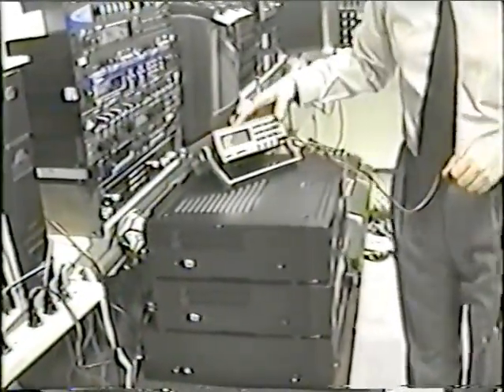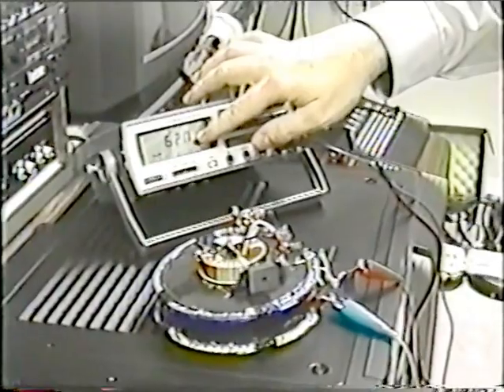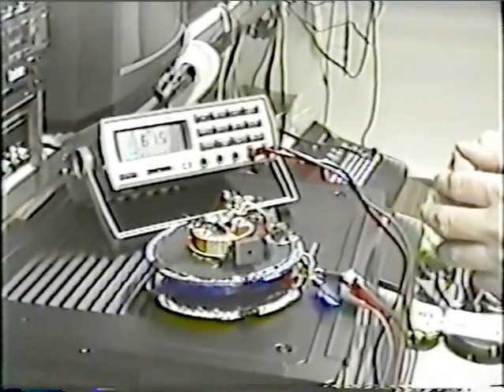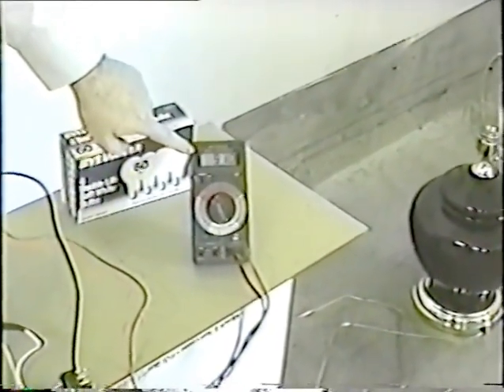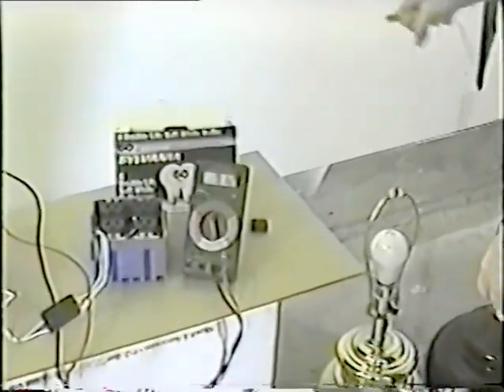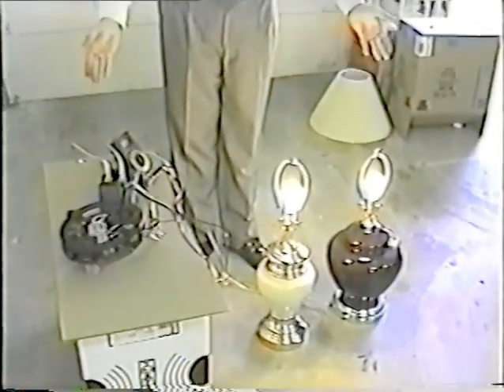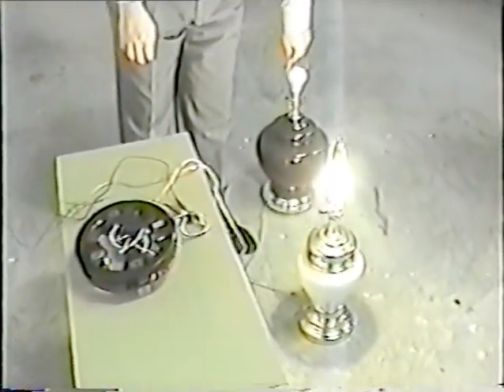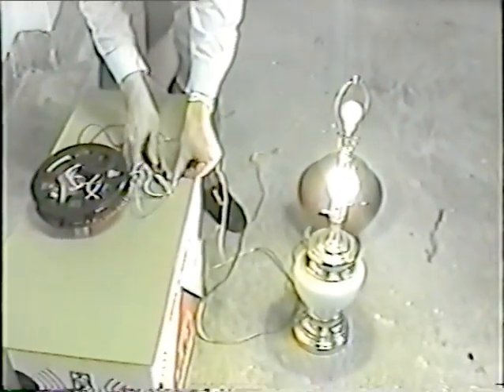Steven Mark TPU - Answer in text: how it's working...?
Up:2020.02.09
Możliwe, że użyty jest stop bizmutu i ALU. Poddany rezonansowi co ponoć ma pozyskiwać neutrino z otoczenia niczym panel słoneczny.
rezonans albo ok 700Hz albo nawet 700-1100Mhz. Coś nie ustalono poprawnie.

Urządzenie "działa" na częstotliwości roboczej 7,3Hz w trybie generatora. Jest to częstotliwość +/- rezonansu ziemi (7.83Hz)
Ponoć specjalnie aby się nie spaliło z nadmiaru energii. Wyjściem jest 5kHz DC HASH czyli jako powiedzmy szum lub piki.

Są możliwości:
a) 7,3Hz podaje rytm dla innego generatora lub dwóch, trzech które to one generują nośną sygnału na trzech różnych częstotliwościach ściśle powiązanych z falą stojącą między nimi.
b)7,3Hz generowane jest jako nośna i w efekcie powstają harmoniczne które zyskują z każdym rezonansem.

Prawdopodobnie rezonans powstaje w skutek podania na 1 lub 2 cewki nośnej (w wersji a lub b) . Powstaje fala stojąca i tu kolejna wersja:
czy mamy do czynienia z falą stojącą statyczną czy stojącą wirującą lub odbitą stojącą. Brzmi to niedorzecznie ale trzeba uwzględnić to że świadkowie mówią o tym, że urządzenie podczas pracy wykazywało efekt żyroskopowy i lekko wibrowało i się znaczenie nagrzewało.
Możliwe, że wibracje są od małego silniczka jako generatora zamiast np. tranzystora/ów. Ruch żyroskopowy musiał być od efektu wirującego pola magnetycznego. Czy to możliwe aby wirujące pole magnetyczne dało się w ten sposób odczuć ? Nie sądzę. Więc co mogli czuć świadkowie ? Możliwe że ten efekt to rezonans. Jeśli walniemy w dzwon wyraźnie czujemy wibracje i jeśli będziemy nim kręcić podczas wybrzmienia będzie to efekt żyroskopowy w odczuciu ? możliwe.

 Ostatnia sprawa to przykładany "magnes". Ponoć nie byle jaki i nie jest to magnes ferrytowy. ST wydął ponoć 10k$ na różne kombinacje  magnesów aż znalazł optymalny jak mówi.
Wiec co co może być ?
Odejdźmy na chwilę od tego. Urządzenie działa w częstotliwości fal alfa. Fale alfa są w pierwiastkach radioaktywnych. Czyżby użył czegoś takiego.
Jest jeden idealnie wpasowywujący się materiał Cobalt.
Cobalt jest magnesem, potraktowany neutronami staje się radioaktywny w zakresie właśnie fal alfa,beta,gamma w zależności od potrzeb. Jeśli ten magiczny magnes jest Cobaltem i został "napromieniowany" do działania na falach alfa to dlatego może go trzymać bez obaw w ręku. Nawet dla beta nie był by problemem.

Niestety nie musi to być prawda gdyż zaufany współpracownik twierdzi, że magnes był tylko po to aby otworzyć obwód. Czyli  metoda na kontaktron i po to aby inwestorzy bardziej uwierzyli w jego moc.
fake? możliwe bardziej niż prawda
zauważyłem, że na filmie gdzie wyjmuje go z teczki ... po czym obraca gdy działa słychać klik znowu obraca i znowu klik. W tym samym momencie gdy mówi że się wyłącza i włącza po odwróceniu i nie wie dlaczego tak się dzieje. Niestety przychodzi mi na myśl że w środku jest powiedzmy kawałek czegoś ciężkiego co zamyka obwód . Zwrócić należy też uwagę na to że miernik może być spreparowany.
I kolejny film z lampami:
możliwe że w nich są małe akumulatory z inwerterem lub to urządzenie to inwerter. Bo po co tak duże lampy, ok bo takie miał.

W/g mnie urządzenie działa tylko i wyłącznie na efekcie fali stojącej raczej na częstotliwościach  od 0.5Hz do max kilku Mhz. Są dwa powody:
-rytm dla fali stojącej "wędrującej"
-rezonans główny jako multiplikator fali stojącej z przesunięciem fazy z jej pomiarem.
Czyli idzie np. 7.3Hz (wątpie że to prawda ale przyjmijmy że to prawda) Pojawia się odbicie i powrót po czym po wytworzeniu podwójnej lub poczwórnej jej wysokości, zmienia się częstotliwość o ich odległości i kolejny raz i kolejny. W efekcie  mamy coraz wyższe fale i częstotliwość wzrasta powiedzmy do jakiejś ustalonej.
Wydaje się proste ale zrobienie tego jak wiać do prostych nie należy.
Nurtuje mnie za to pytanie czy jeśli już mamy to wielkie fale to jakim cudem podłączając żarówkę rezonans nie upada ? to chyba jest najsłabsze miejsce tego pomysłu.
Prawdopodobnie Steven Mark już nie żyje gdyż w 2004r. był ciężko chory na raka krtani lecz jeszcze w 2009r. pisał maila do Mannix.
SM mówi że jest 14 patentów ale nie są one możliwe do znalezienia i mówią o elektronice ale nie o kolektorach lecz gdy je masz zrozumiesz wszystko.  Patenty należą teraz do Arabów firma Sunrise ...